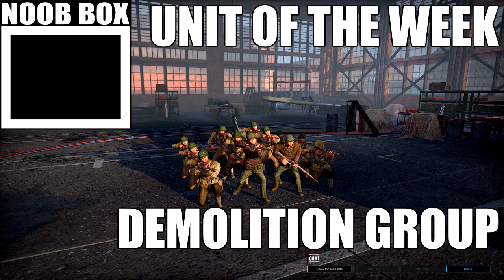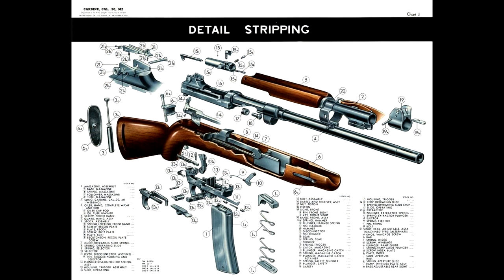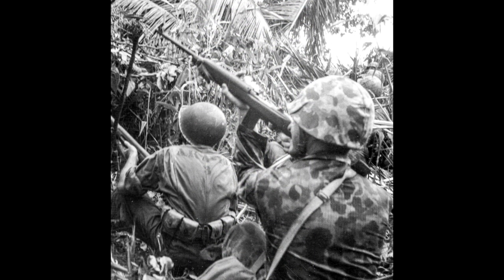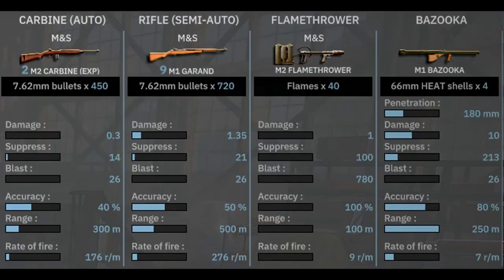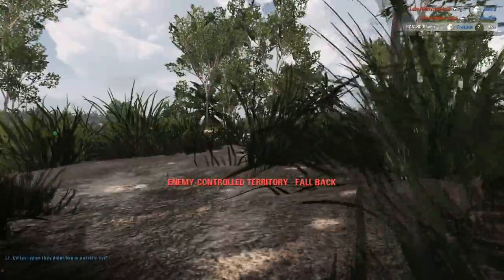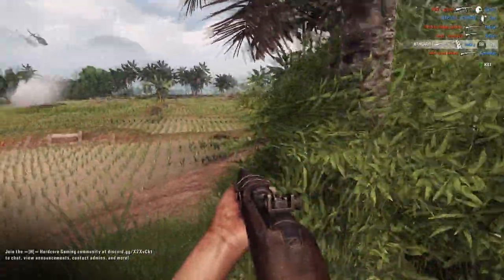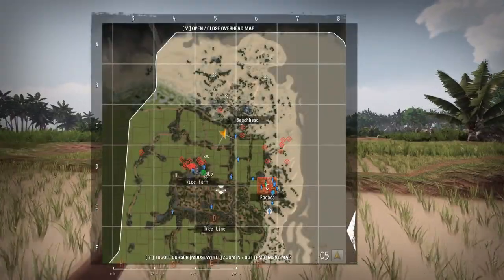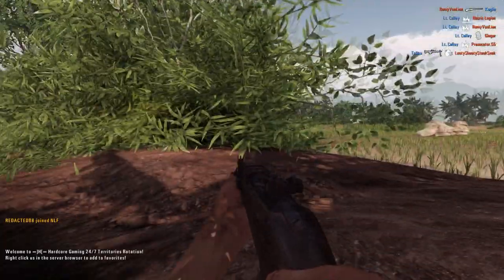Unit of the week #355 (Demolition Group)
A group of Demoman's.